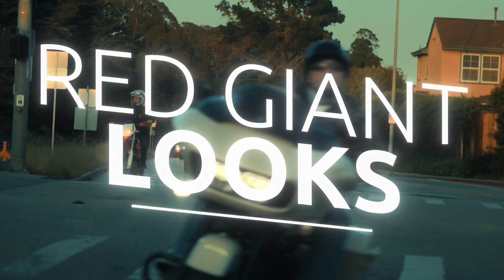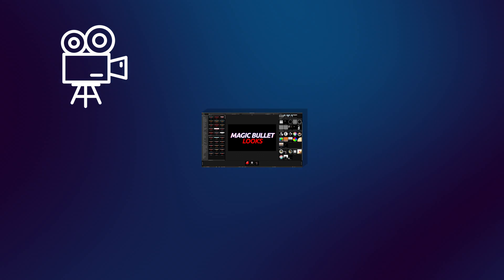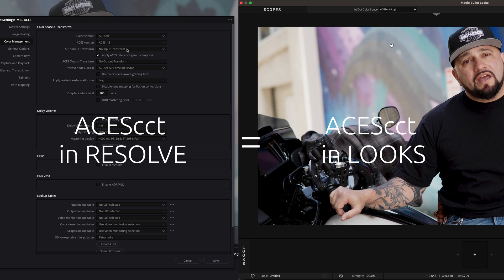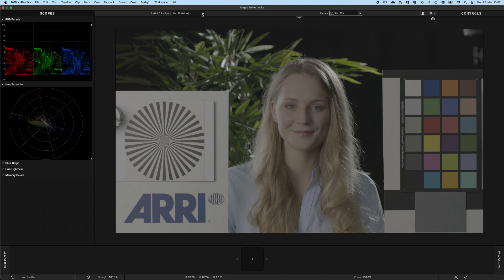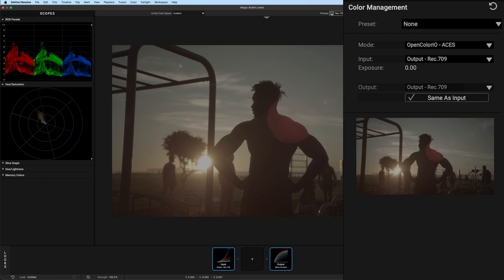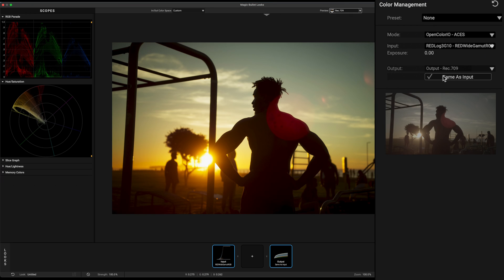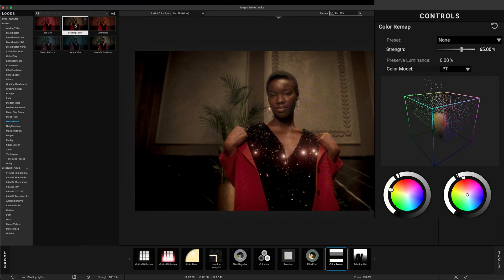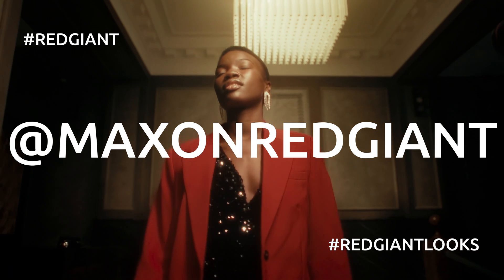Looks Color Management – One of the most important aspects you can't overlook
If there is one single tip on Red Giant Looks that can guarantee the best outcome from the tool, it's this: Set up the color management in Looks correctly. Color management can work for or against you depending on how you set it up. Getting it right is imperative and can make the Look Development process much more convenient.